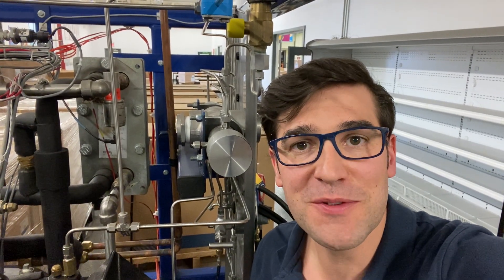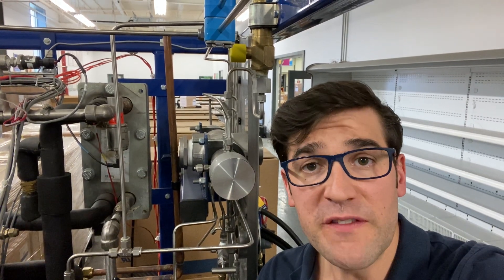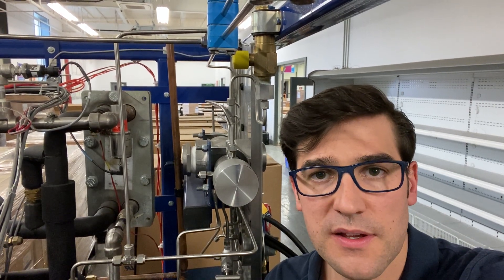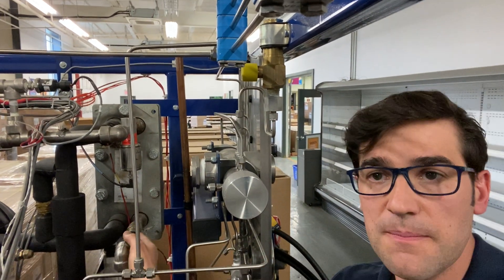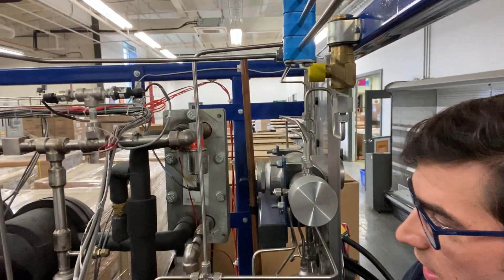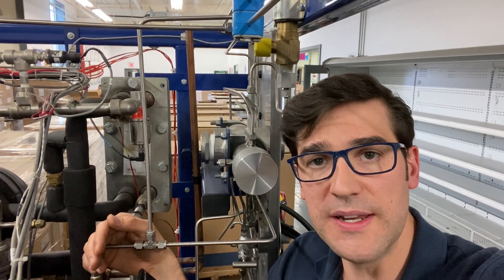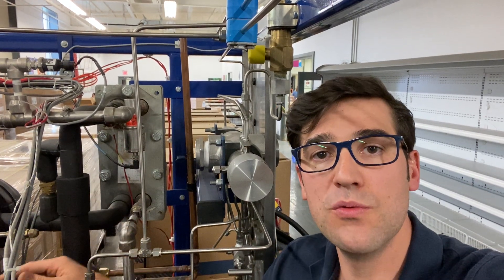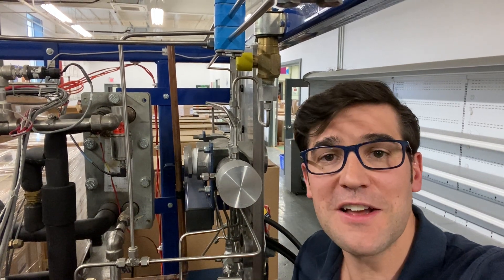MT Transcritical CO2 Compressor Superheat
It is so important on every compressor out there to have superheat or you are risking having the proper lubrication for that compressor. Oil dilution.  This can cause bearing damage/scoring! A minimum of 18°F (10K) superheat is recommended for MT Transcritical at compressor suction inlet is required at all operating conditions to avoid oil dilution with CO2 (R-744). For Low Temperature Subcritical models, the compressor operating superheat, at suction inlet, should be maintained above 36°F (20K) to avoid oil dilution. However, controlling the return gas temperatures to maintain compressor discharge temperatures below 250°F (121.1°C) is recommended, especially at high compression ratio conditions (high condensing and low evaporating temperatures). The compressor superheat should be controlled at a balanced level to not only avoid oil dilution in the compressor but also maintain a compressor head discharge temperature below 310 °F (154°C), especially at high compression ratios (high condensing and low evaporating temperatures)